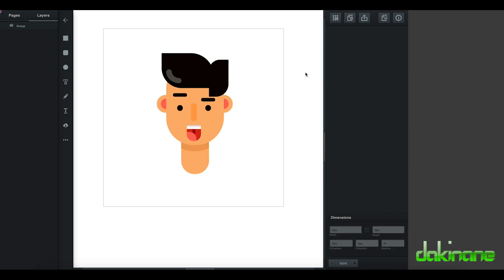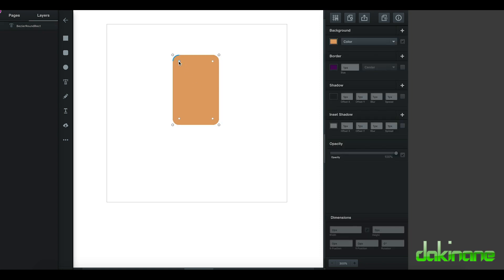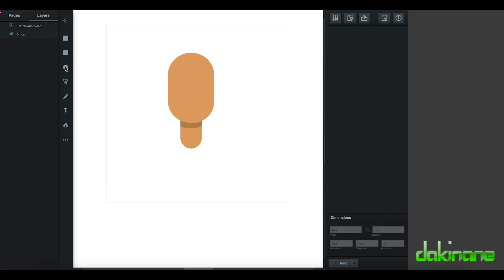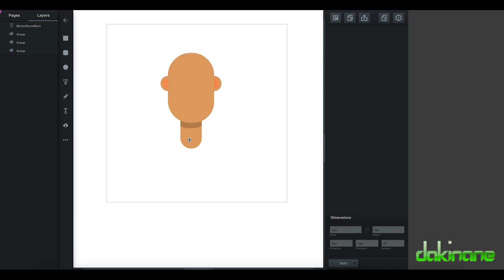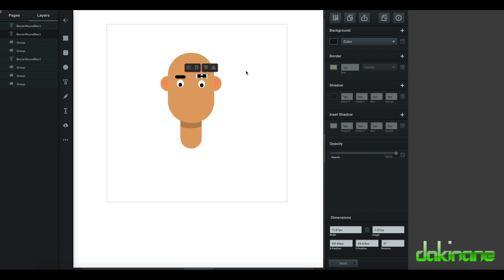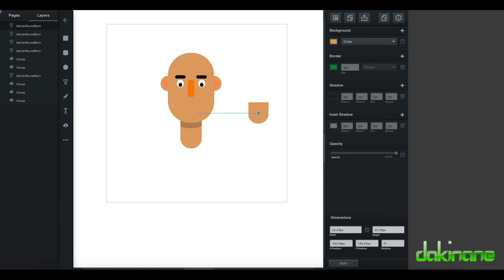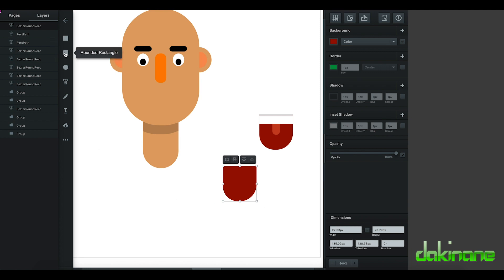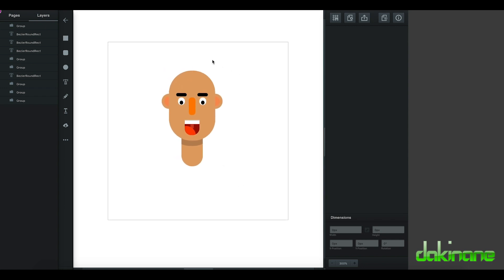How to create a face using simple shapes in Vectr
This tutorial demonstrates how to create a simple face for a character just using the rounded rectangle tool in Vectr.  This video accompanies a teaching resource to help teachers and students create their own original content as part of their journey to become better digial citizens and has been aligned to the NZ digital technologies curriculum, specifically for CT PO2 and DDDO PO2, for more information, please contact me at or